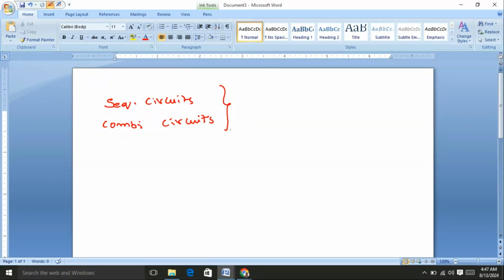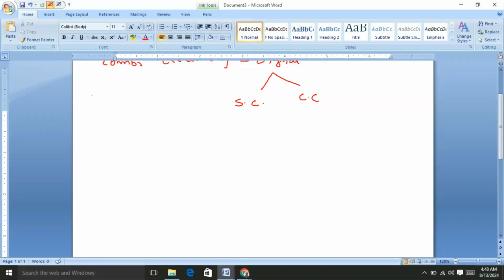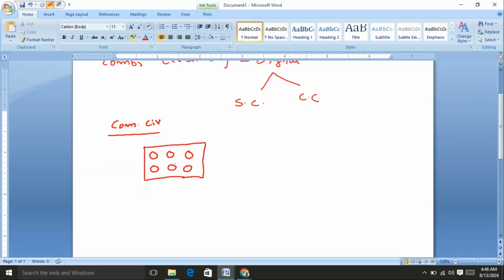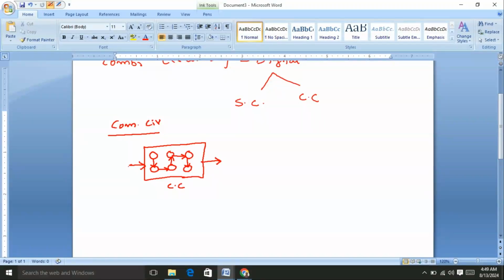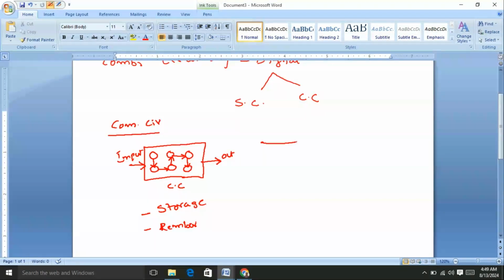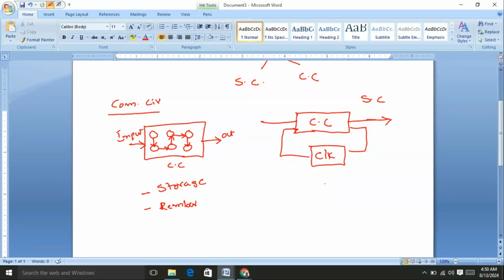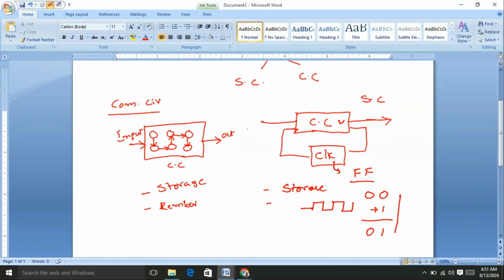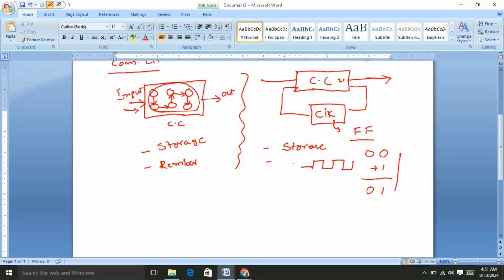Sequential Circuits and Combinational Circuits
This video describes the basic difference between sequential circuits and combinational circuits in digital electronics